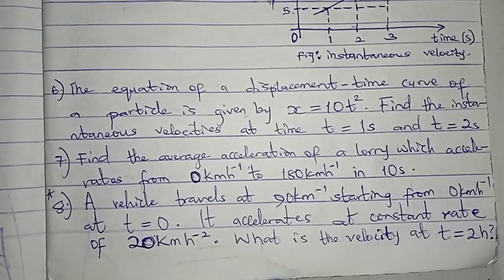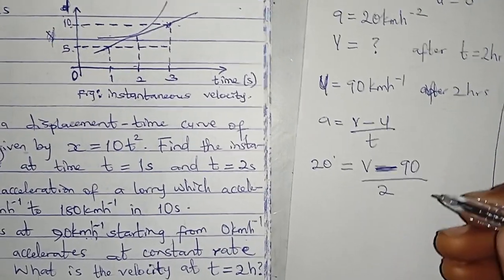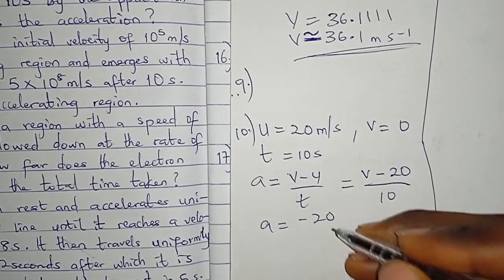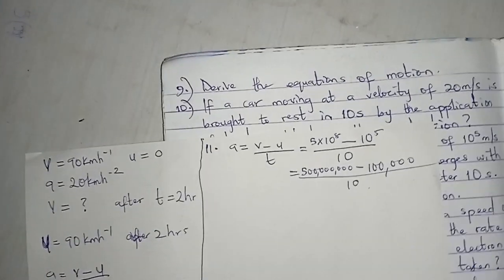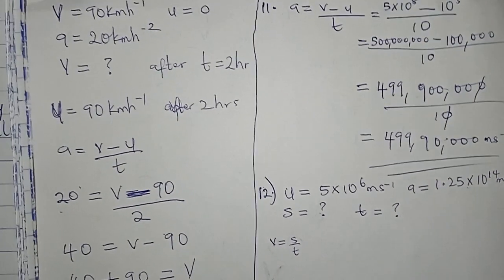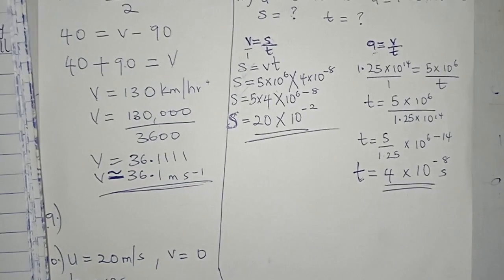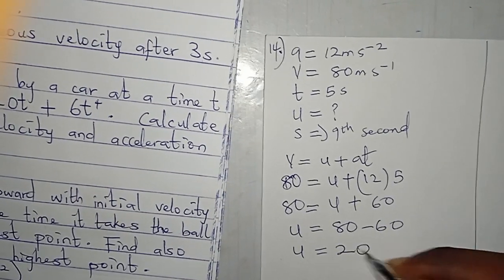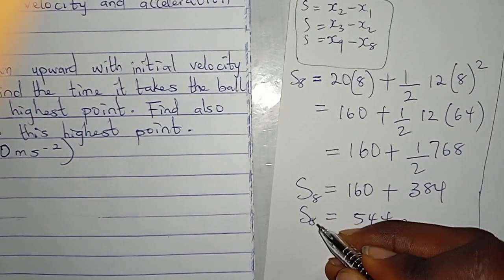PHYSICS TEXTBOOK CHAPTER TWO SOLUTION: KINEMATICS Problems and solutions to motion problem. (part 2)